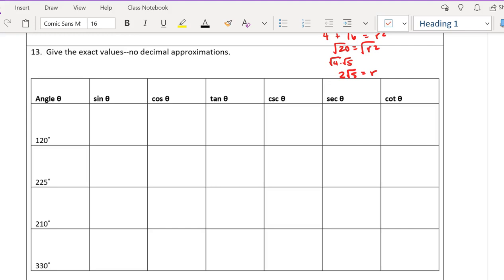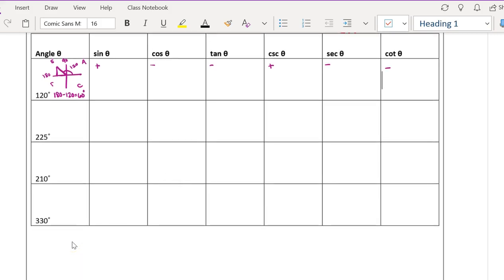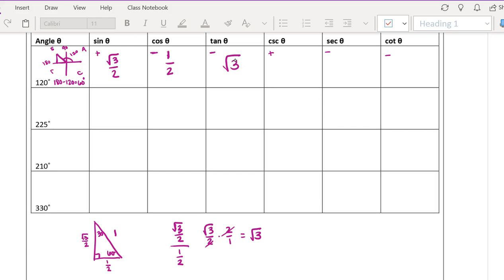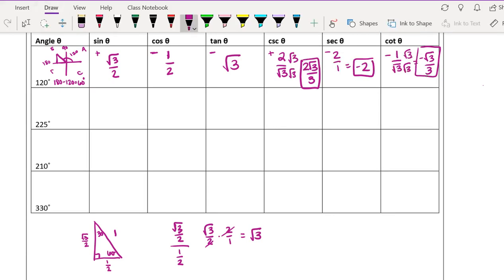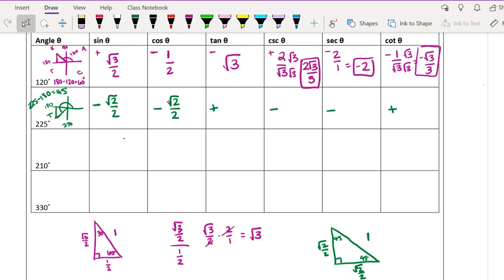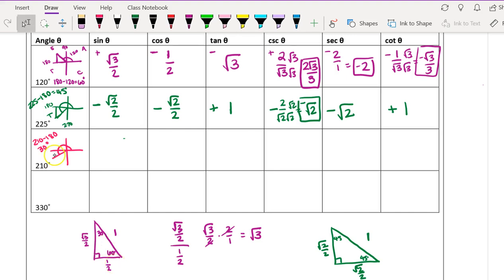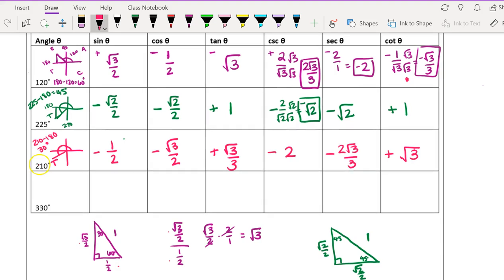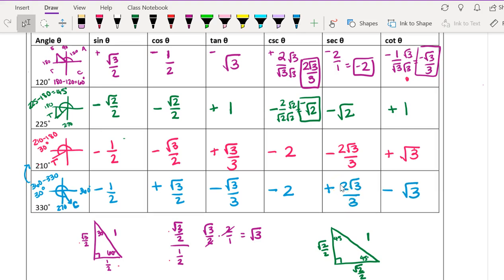U7 Review Part 6